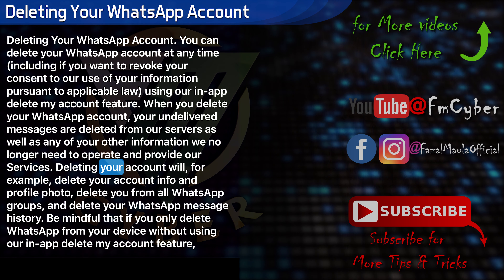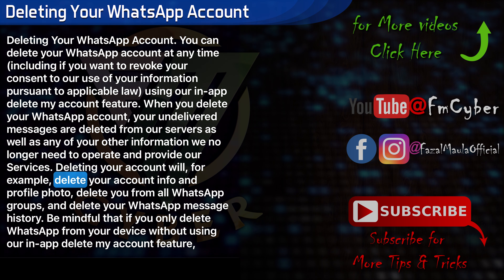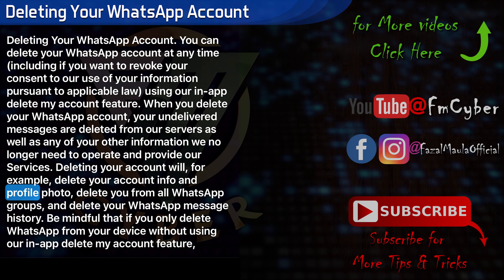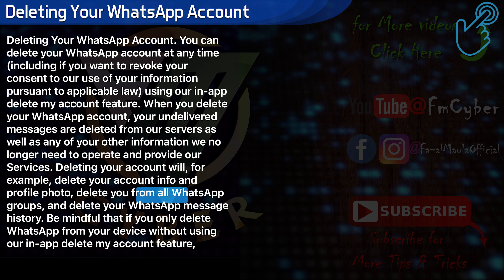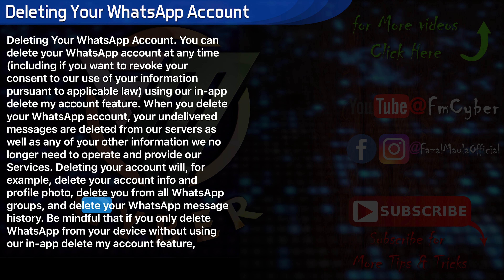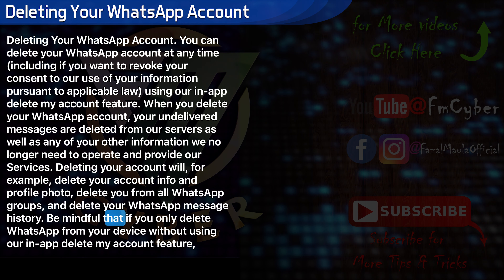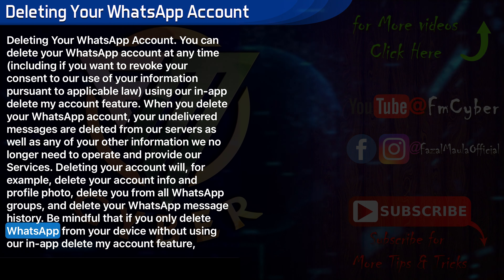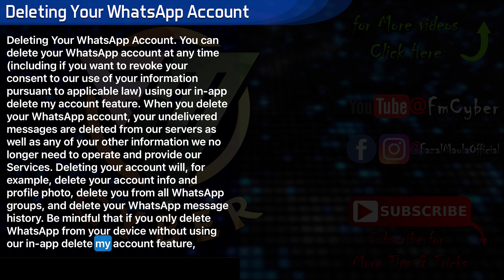WhatsApp Legal Updates Privacy Policy 2021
FM Cyber